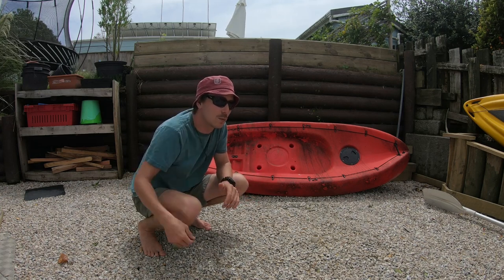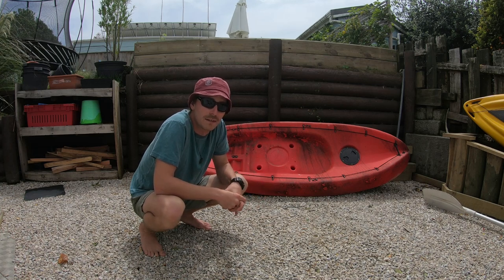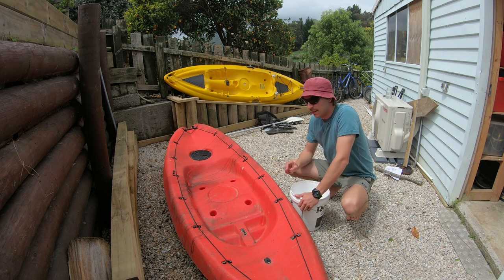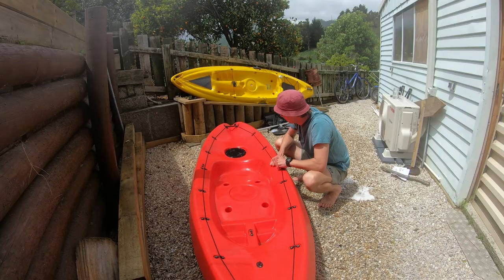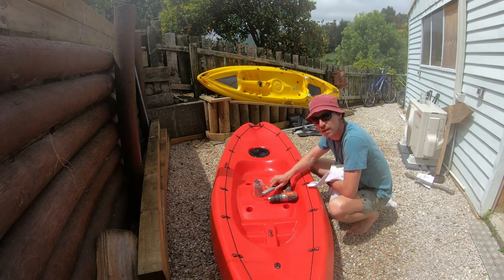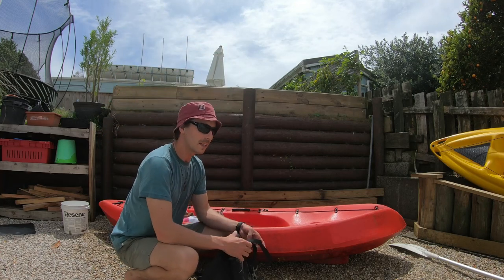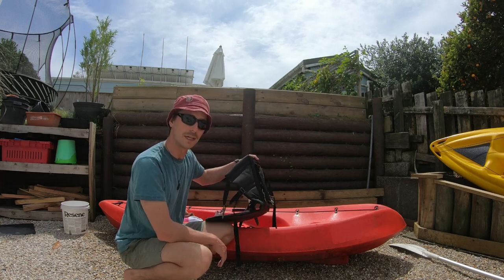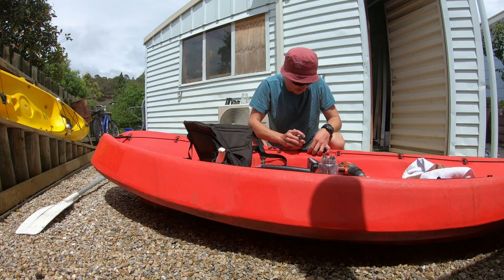How to Build a Fishing Kayak for $200 | Steadliest Catch Ep. 14 | New Zealand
Weather is terrible
Boredom kicked in
Tinkering began

No adventure on this episode, but a good video for someone wanting to put together a cheap rig to get them on the water.